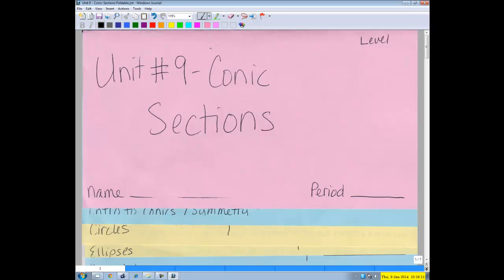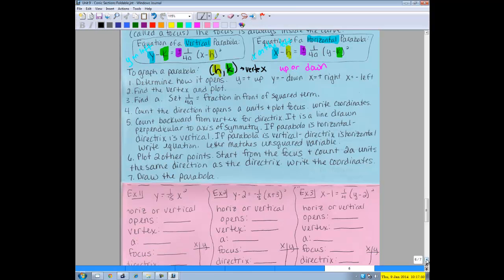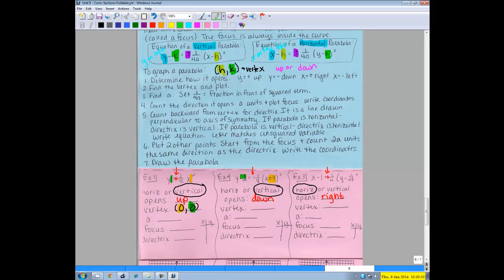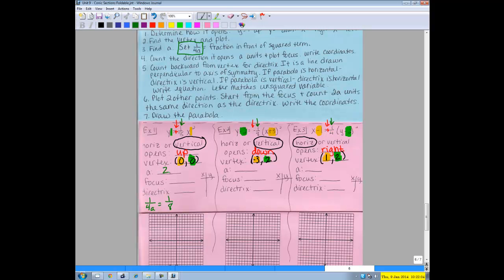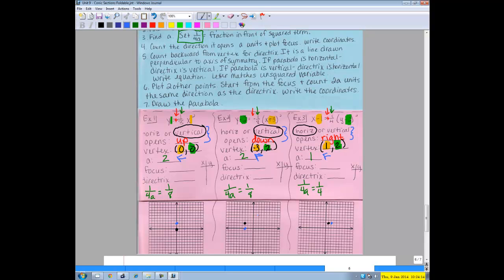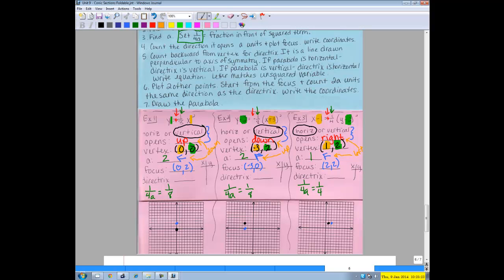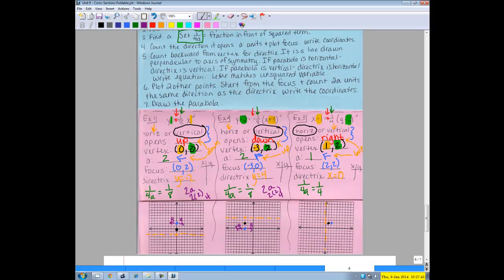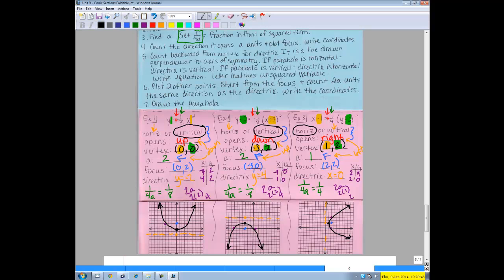Parabolas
This video fills out the last flap of our foldable.  It teaches you how to graph parabolas of all forms from an equation.